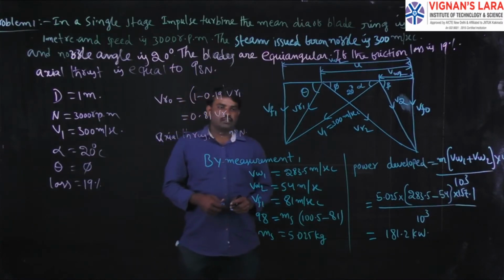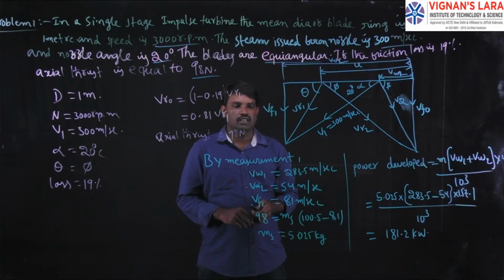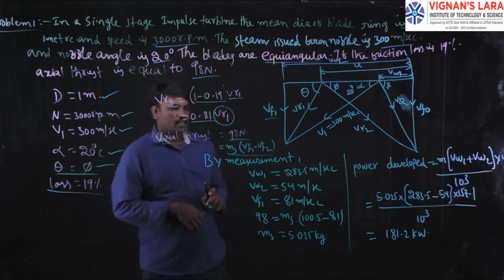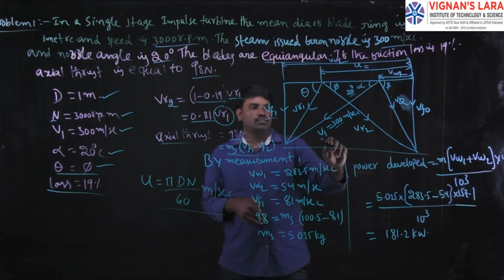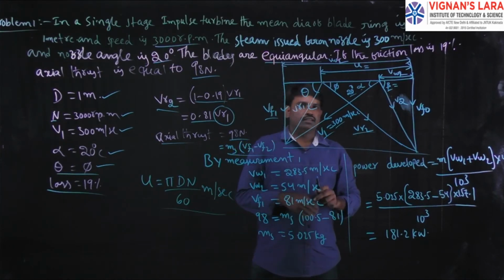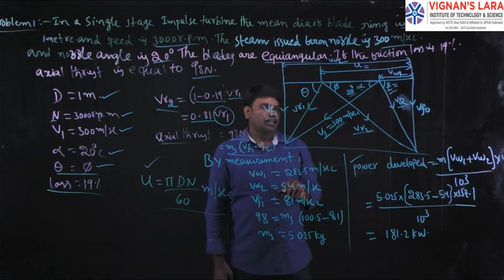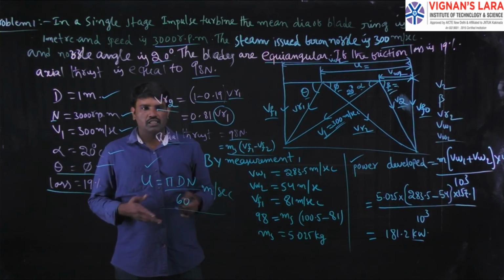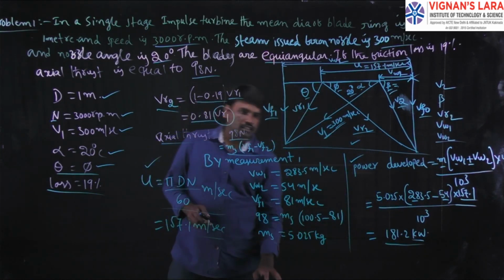ATD Unit 4 Lec 3